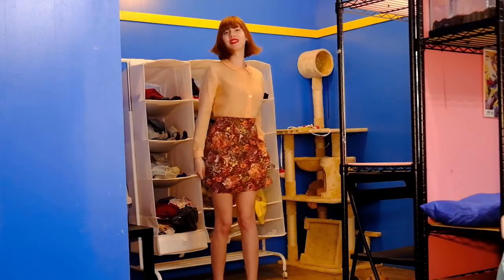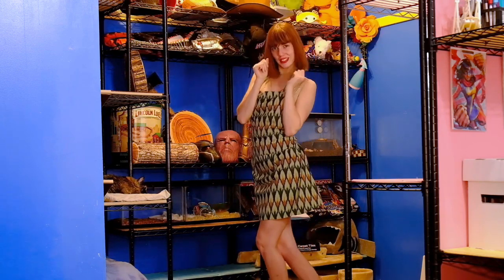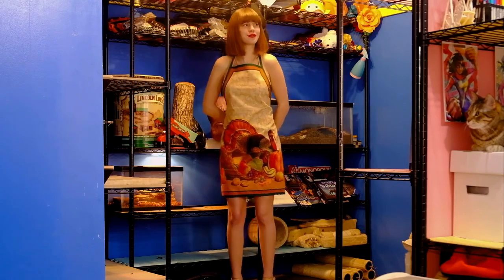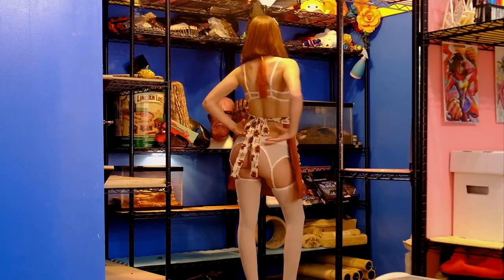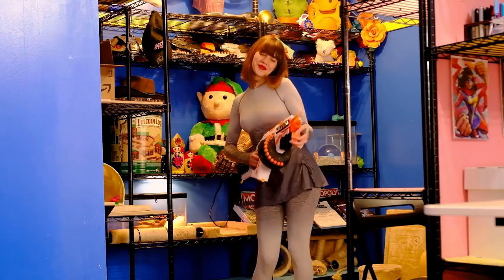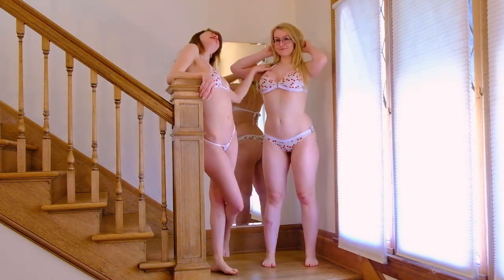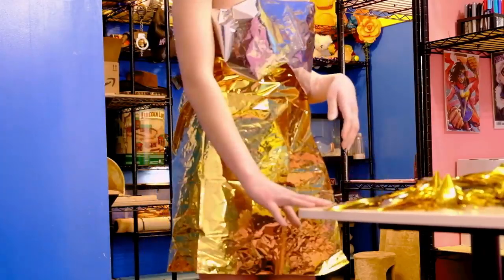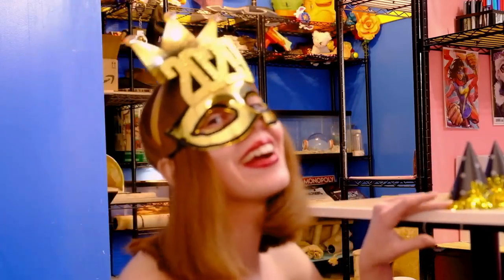Lety Does Stuff Try On Hauls (Good bits only)3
Lets be honest we don't watch these to watch her talk about clothes
(i have permission to do these videos )